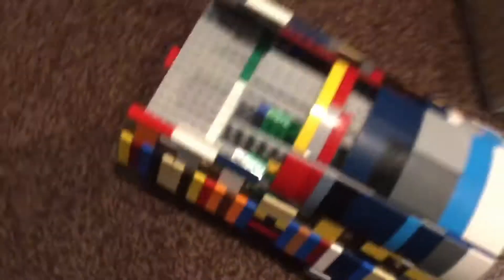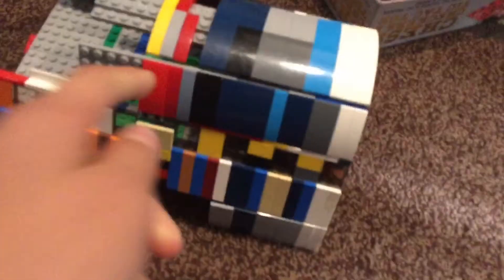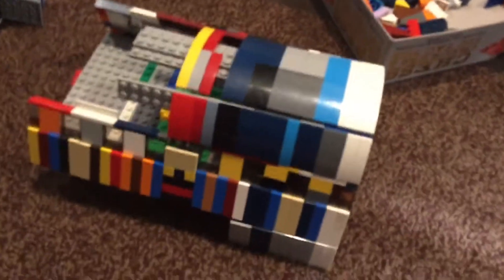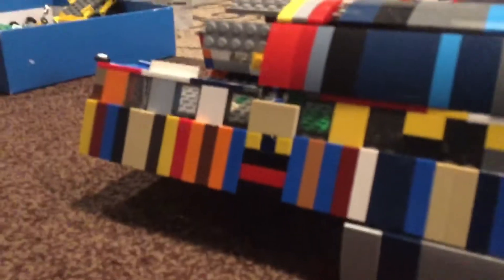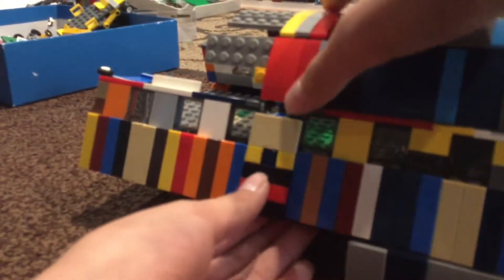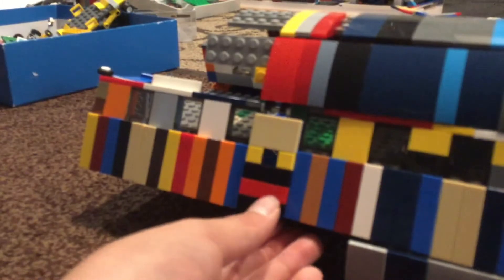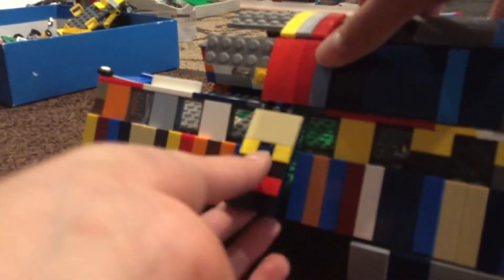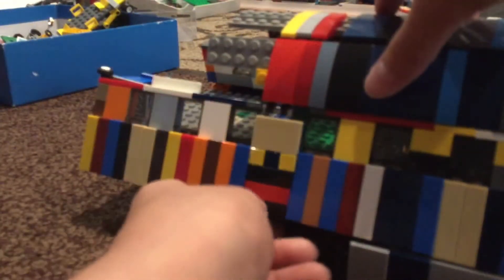Update on 747!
First song credit: LIMO recording studio

Second song credit: Leonz